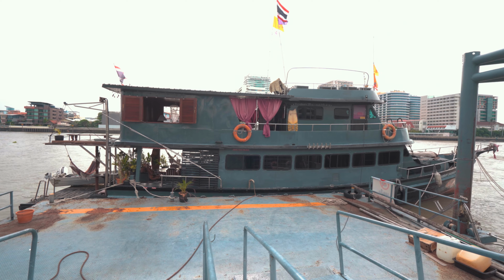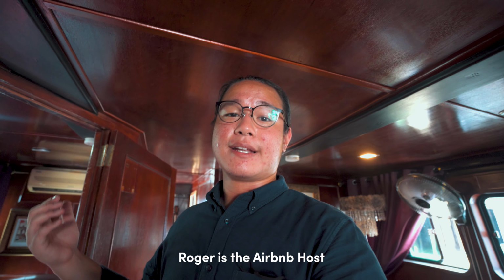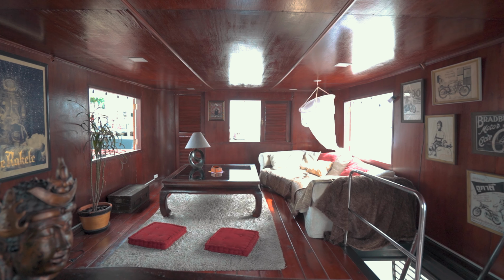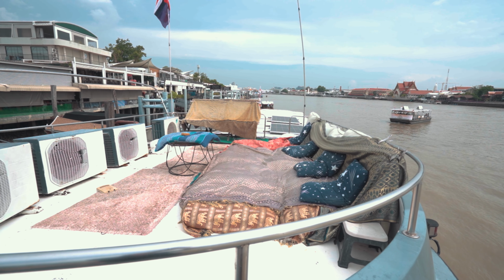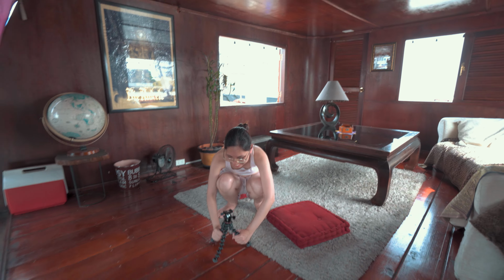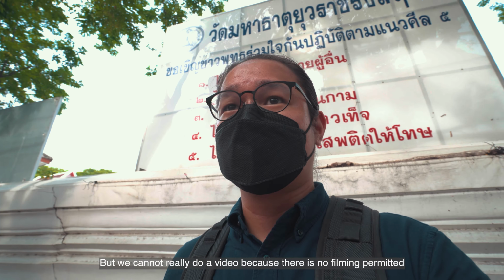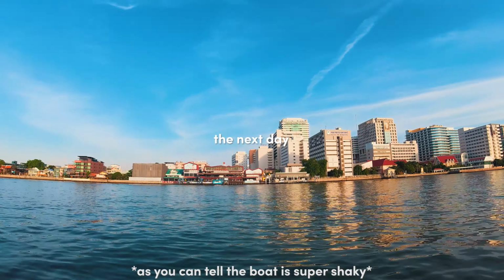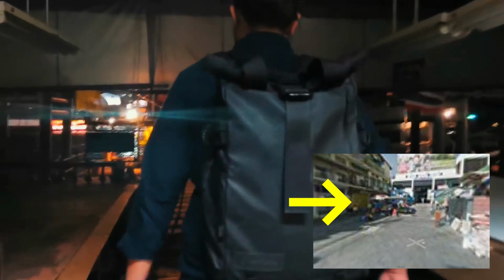Uncovering an Unexpected and Surprising Airbnb in Bangkok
Welcome back to another hotel review!... Airbnb Review! Today we are going to check out what it is like to stay on a boat, in the middle of Bangkok. When I chanced upon this Airbnb listing, I could not help but make Rose do it as well. It was definitely a very different experience in Bangkok, not your usual hotel, motel kinda thing but I would say this is a must-try! HOWEVER, if you get easily seasick, maybe not because there is a lot of boat traffic during the day, and it causes a lot of waves, so just be sure to be prepared with the pills. Also, Roger was really nice and accommodating to be in the video, so do check it out and hear his story. Do watch on to find out more! 2 more videos for Thailand before moving over to Vietnam, with even more exciting and interesting accommodations!

0:00 Intro
0:58 Beginning of Boat Tour
1:37 Outdoor Dining/Relaxing Area
2:06 Common Area
2:51 Room 1
3:52 Room 2
4:12 Front of the Boat
4:23 Level 2 of the Boat - Communal Area
5:21 Room 3
5:45 Control Room
6:02 Level 3 of the Boat - Rooftop Chill out Area
6:20 Airbnb Listing Info
7:06 Chat with the owner
7:52 Surrounding amenities
8:32 Seasick
9:01 More info about the airbnb listing
9:36 Getting to this Airbnb
10:08 Tha Maharaj
10:46 Level 3 Chillax Area at night
11:42 Next Day
12:23 One thing you want to take note of + Visual Guide (night version)
13:36 Last moments
14:33 Outro

Gear I used:
Sony A7 III 35mm Full-Frame Image Sensor
Sony A7 II 35mm Full-Frame Image Sensor
Sony FE 16-35mm F4 ZA OSS Vario-Tessar T*
Sigma ART 24-70 F2.8
Insta 360 Rs 2
VideoMic NTG

Songs I used:
ES_Broke My Heart in Two (Instrumental Version) - Sture Zetterberg
ES_Egg Rollz - baegel
ES_Rich and Thick - spring gang